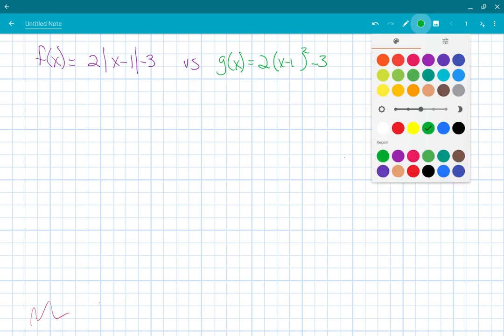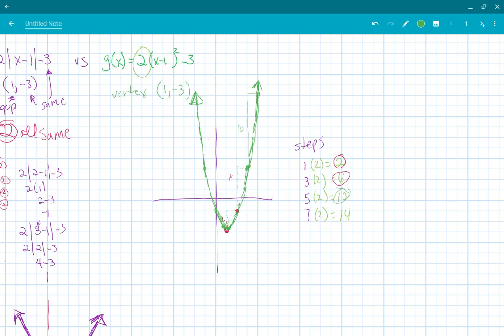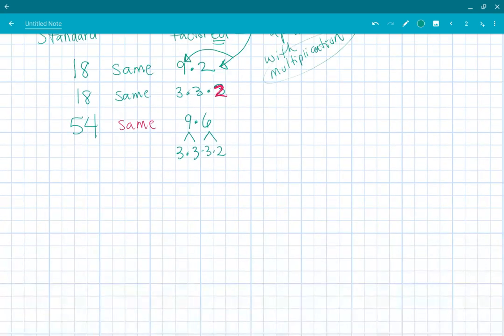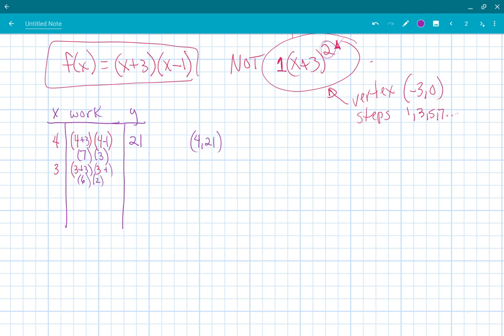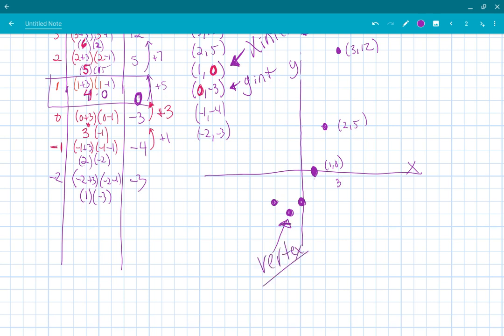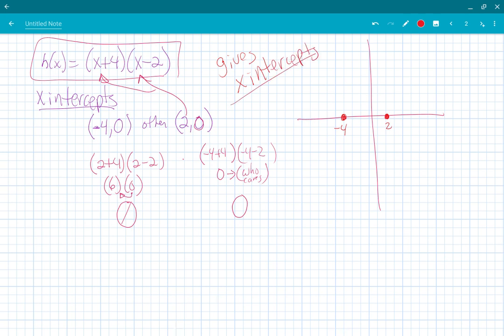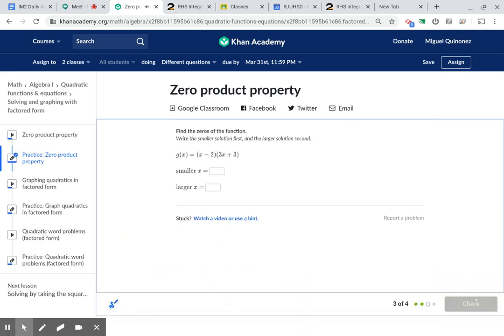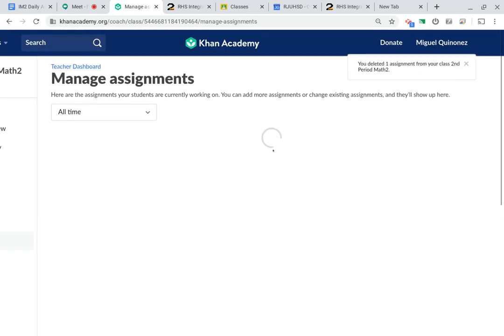Untitled: Mar 30, 2020 12:02 PM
intro to factored form quadratics with zero property